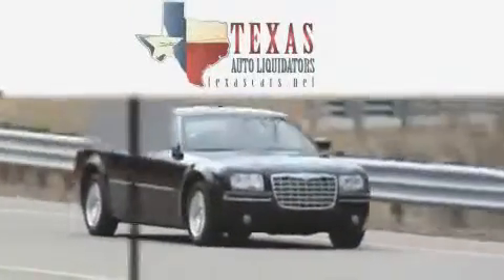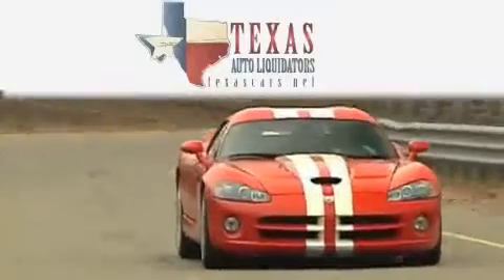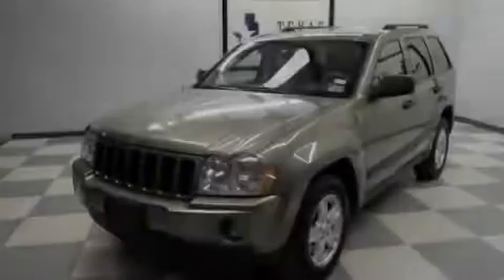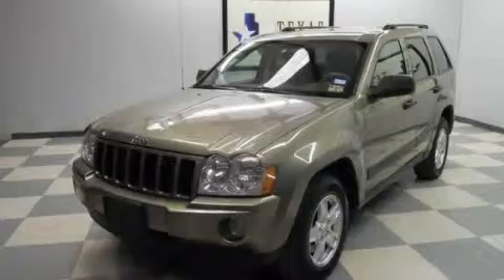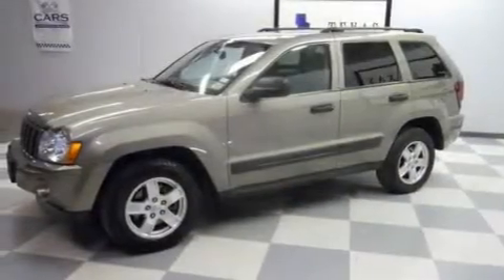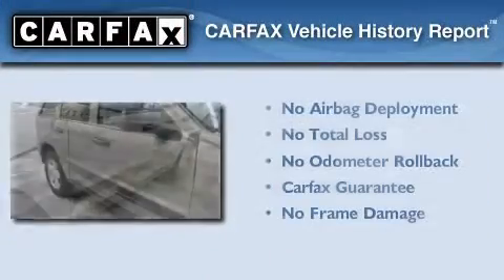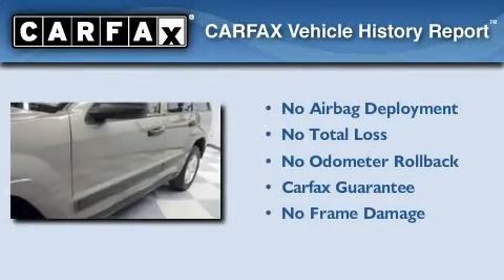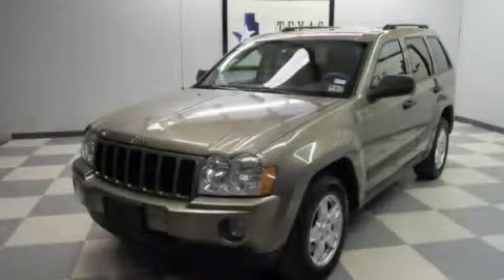2006 Jeep Grand Cherokee Dallas TX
Year: 2006
 Make: Jeep
 Model: Grand Cherokee
 Engine: 3.7L V6 engine
 Trans.: Unspecified
 Exterior: Gold
 Miles: 110,350
 Interior: Tan

 2006 Jeep Grand Cherokee Arlington TX